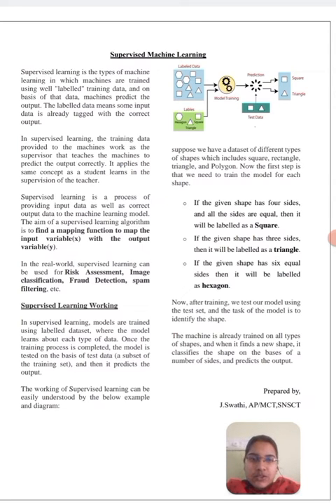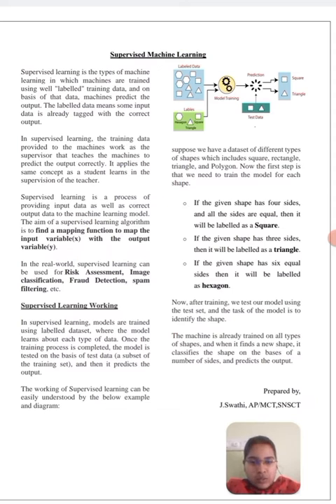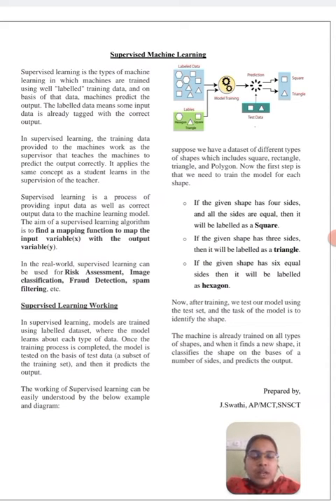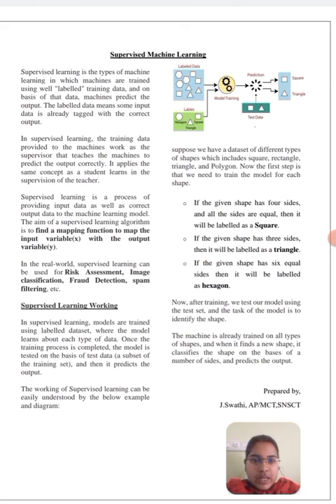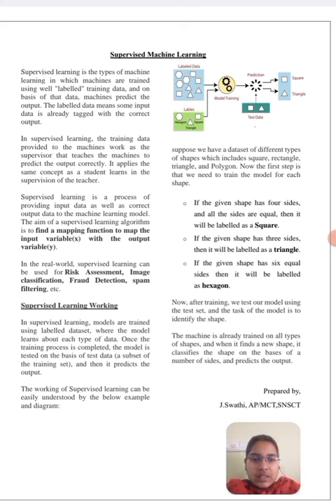supervisor learning in machine learning